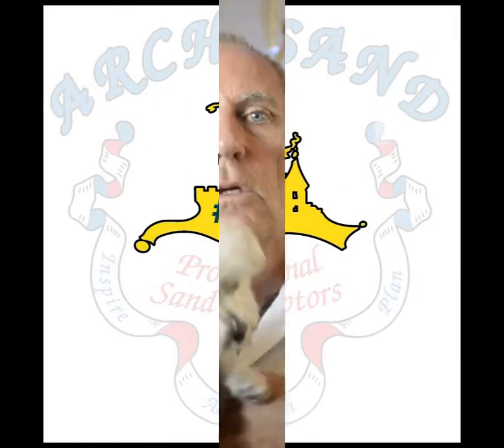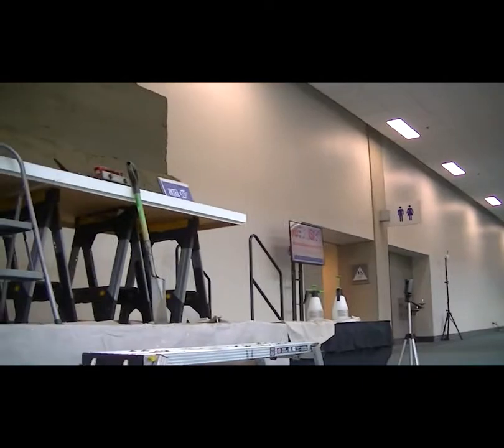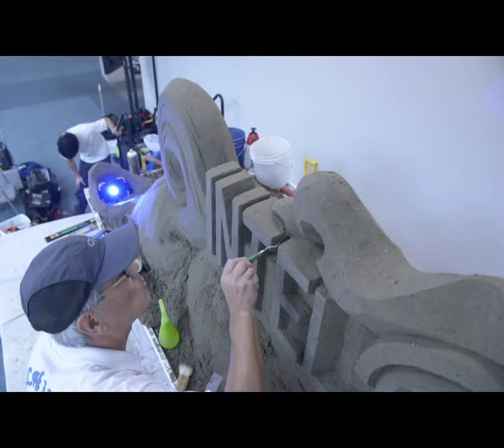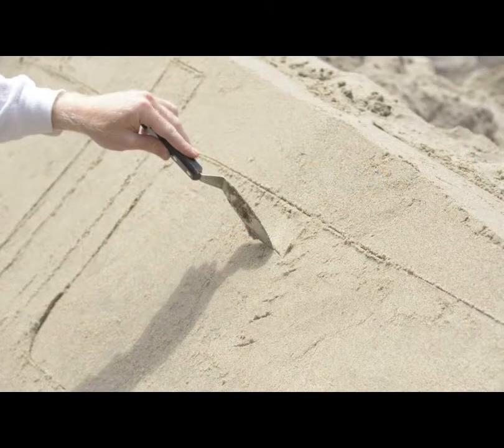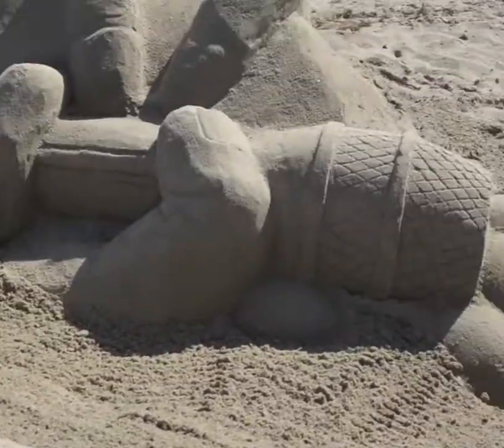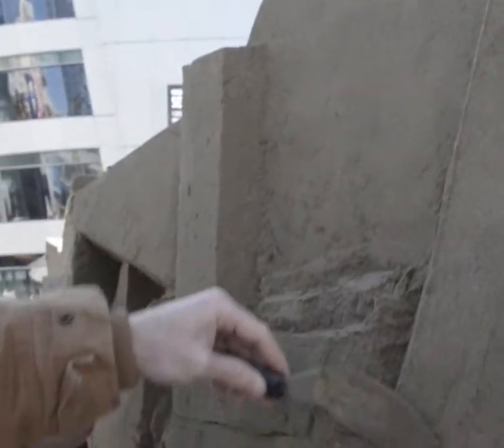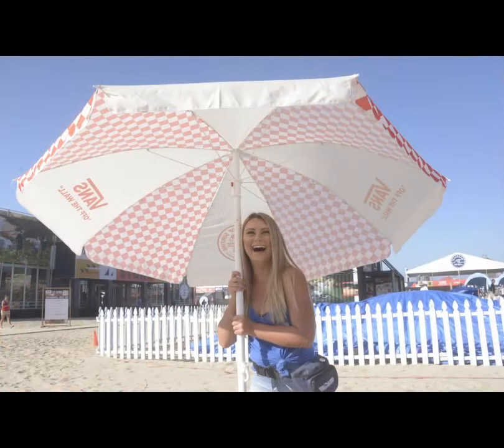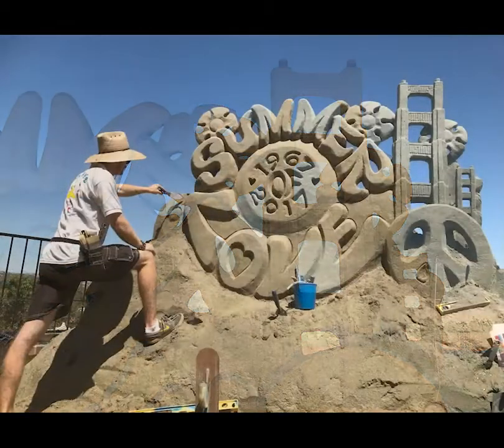Best of 2017 Sand Sculptures by Archisand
We put together the top 10 projects for 2017. Enjoy this one! Lots of great stories that give the sand sculptures extra meaning. Stay to the end to see #1 for the year! It surprised some of our team members...